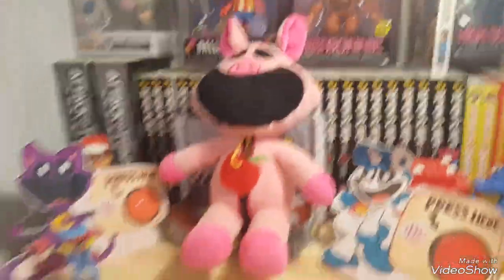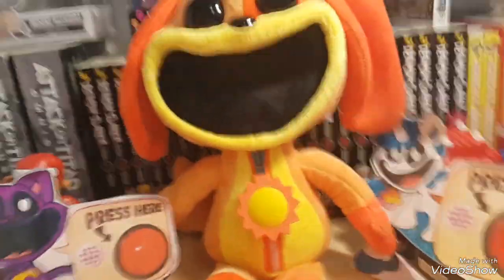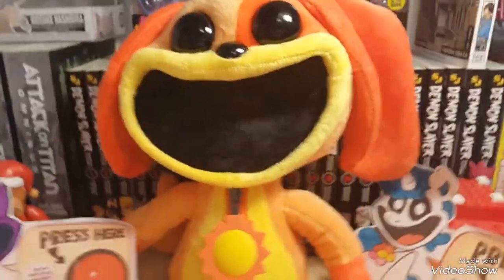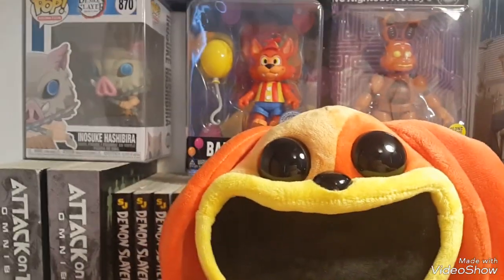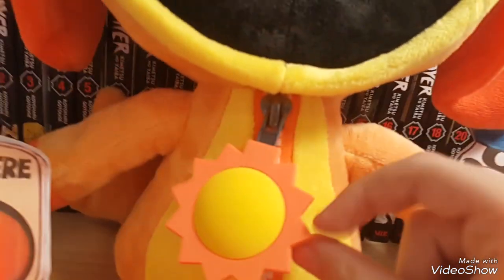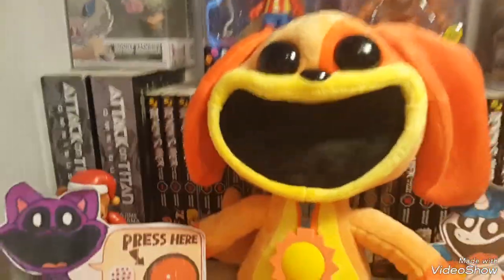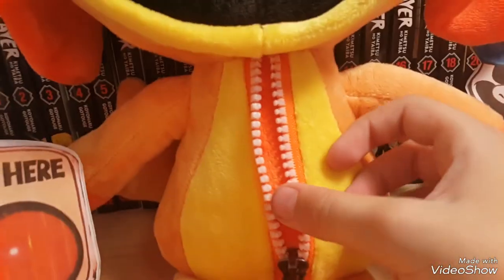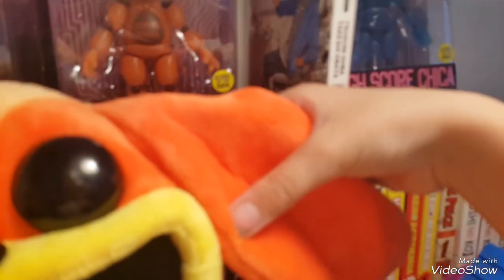official dogday plush review!